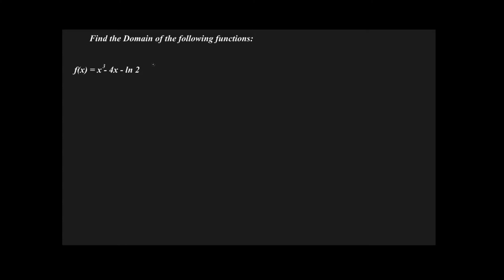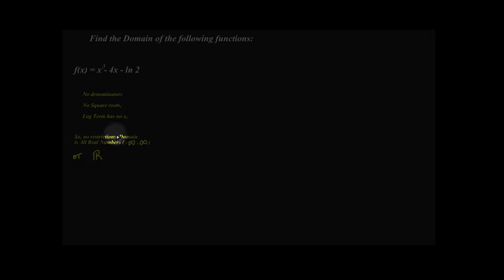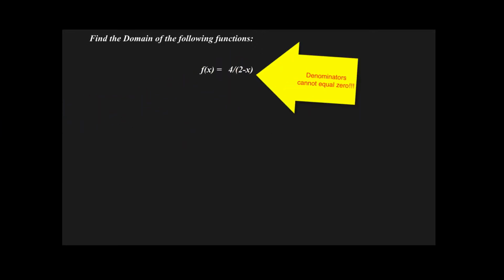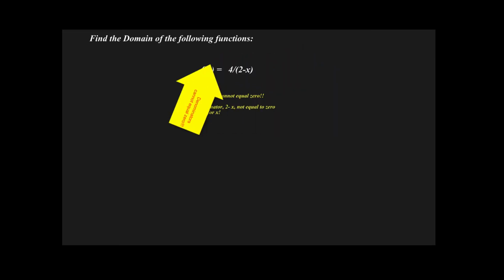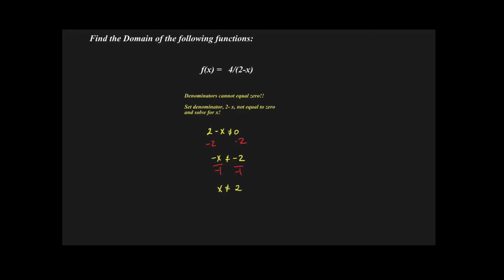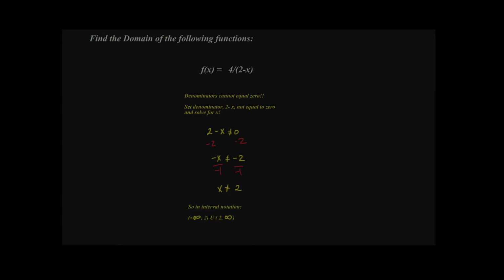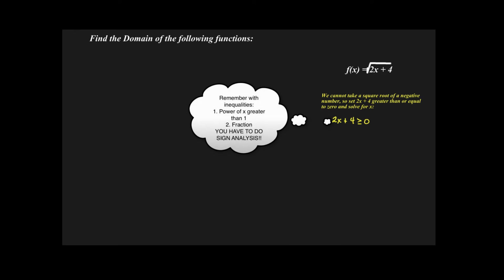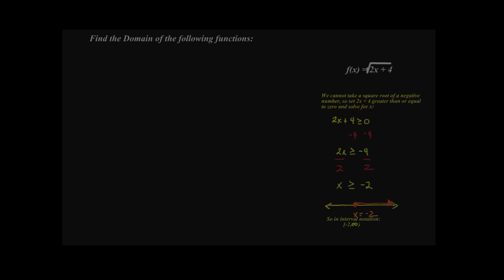[Math][Algebra]-Domain-Beginner Examples Video